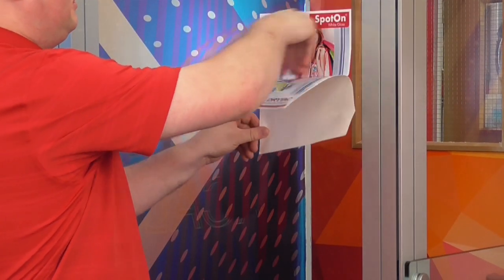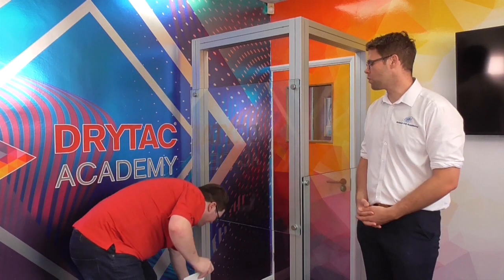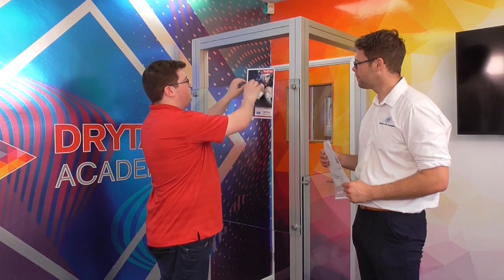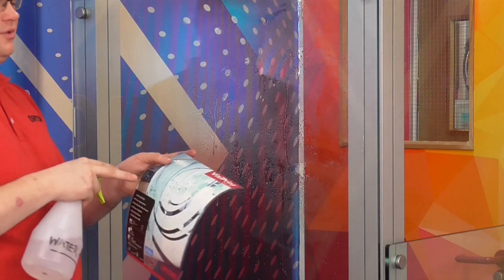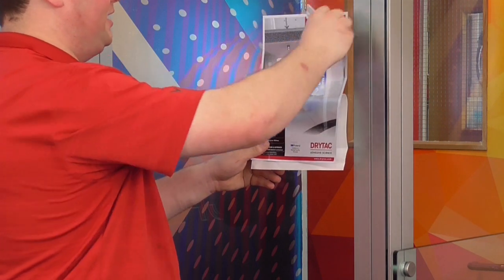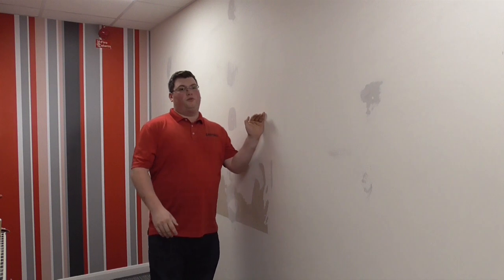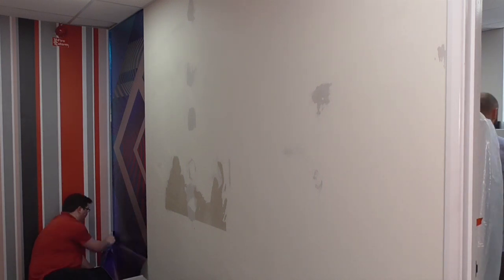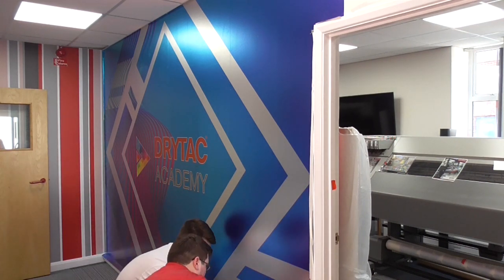Sticky Things with Drytac | Roland DG Academy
Did you know that you can get better quality from your output by using appropriate media? In this webinar, we’re joined by Gareth Newman from Drytac who will be getting into the sticky business of media and adhesives, you’ll discover

🧻The differences between and benefits of the main adhesive and face film technologies
📝 A range of media and their appropriate applications
📐 Application techniques

If you work with adhesive media, you won’t want to miss this one!